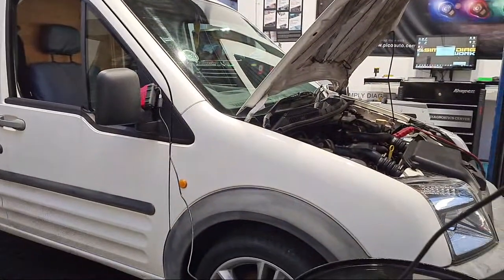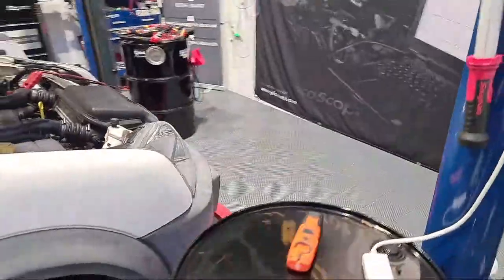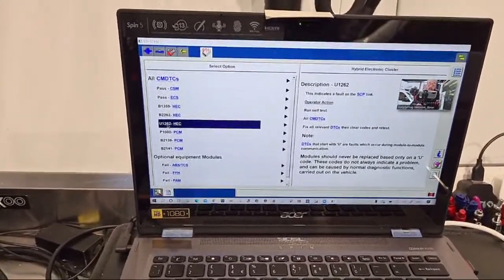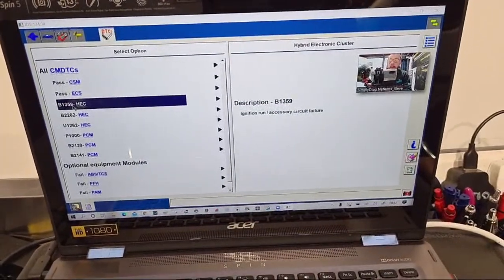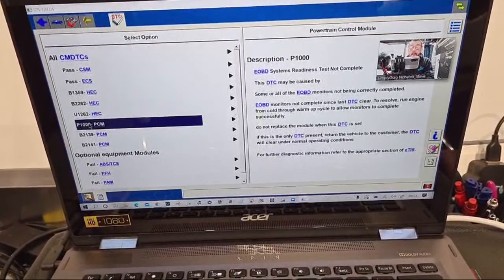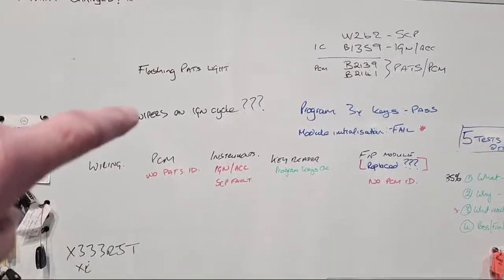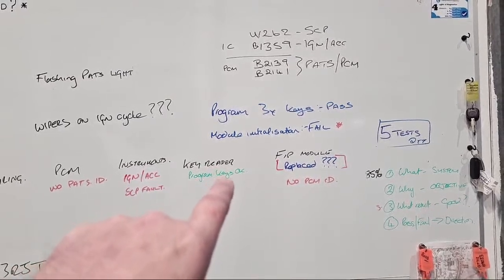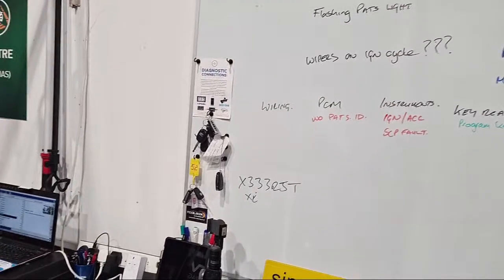Transit Connect 1.8D Flashing PATS Light B2139, B2141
Steve